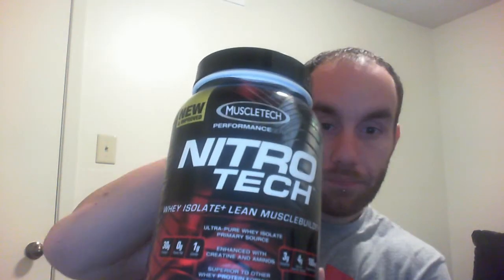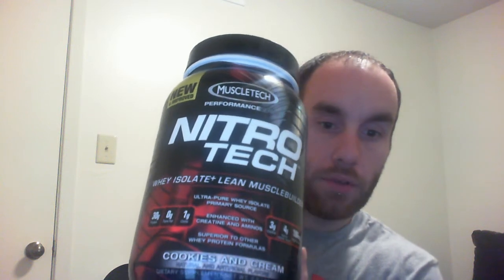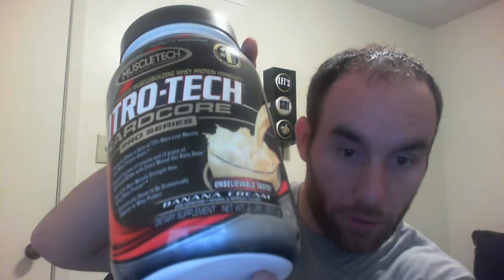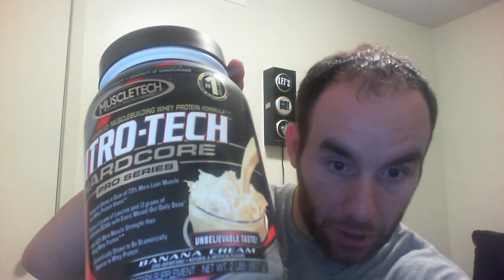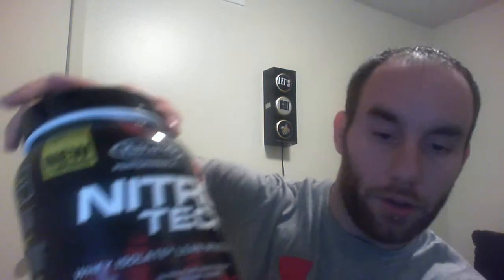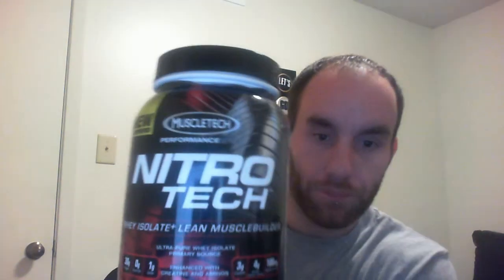Muscletech Nitro Tech Performace Series Review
My review of the new Nirto Tech Performace Series Protein Shake

Questions?